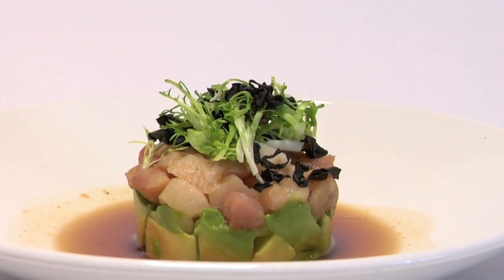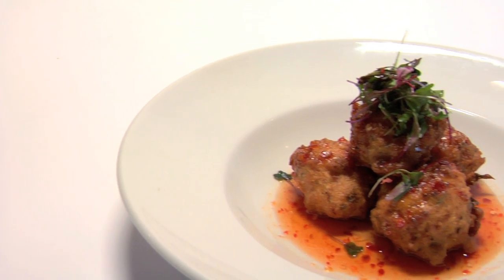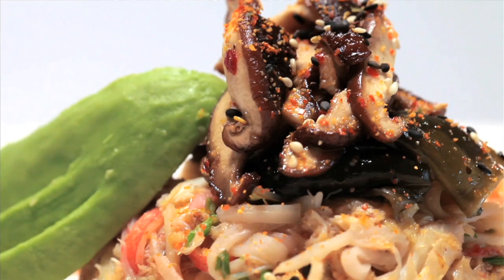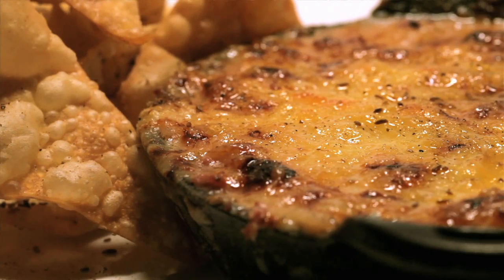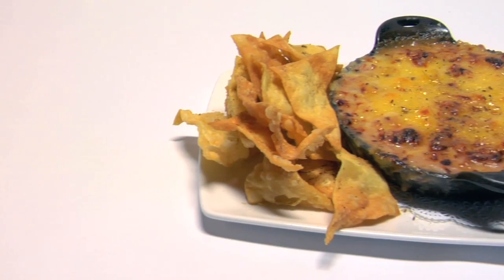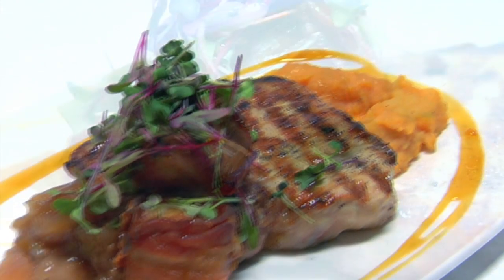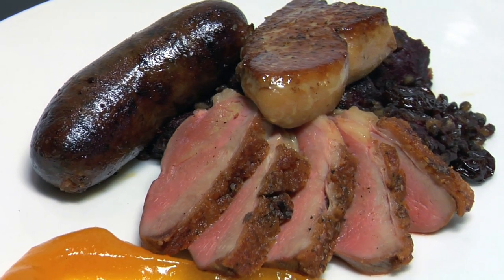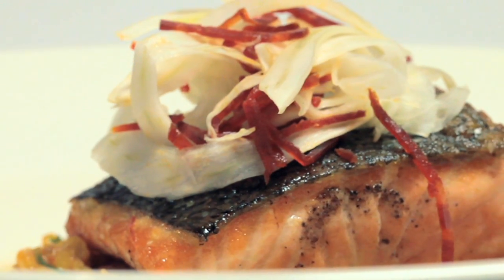Barbed Rose Fall Menu 2011 Final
This video was created to introduce you to the Fall Menu for the Barbed Rose Steakhouse and Seafood Co.  Executive Chef Jason Chaney and Executive Sous-Chef Chris Loftis explain each of the dishes on the new menu, while Emmy Award winning Producer Roy Schneider shows you stunning HD footage of each dish.